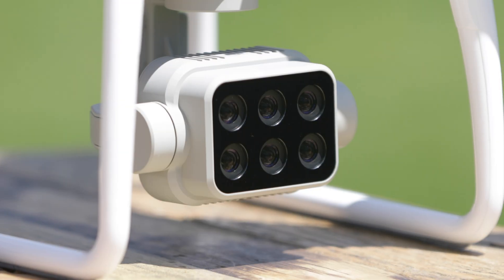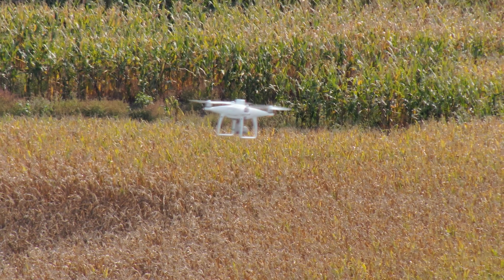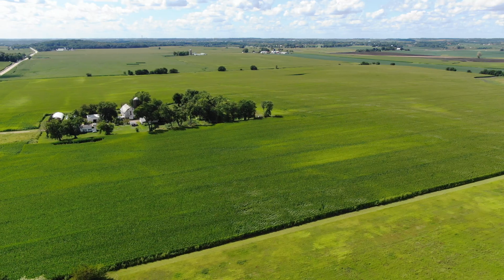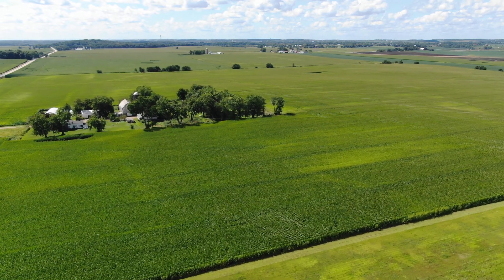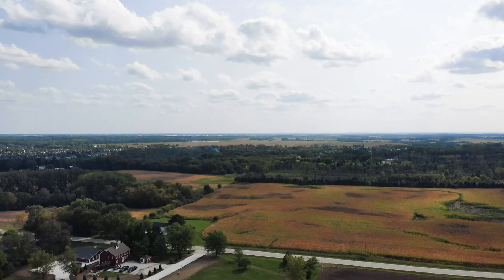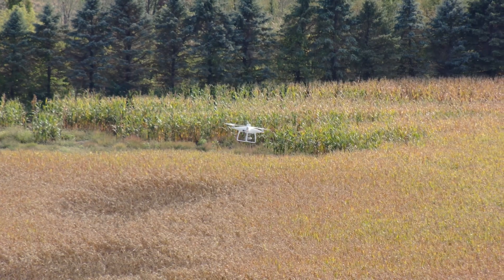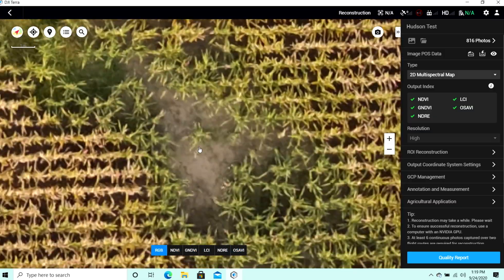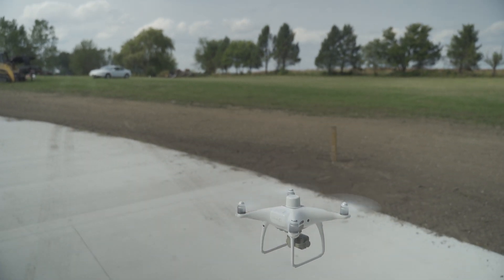Using Drones for Crop Insurance Inspections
We hear from many different sectors of business on a weekly basis. We have to admit, we hadn't considered crop insurance inspection as a main focus of our business, until we met with the folks from Hudson Crop Insurance.